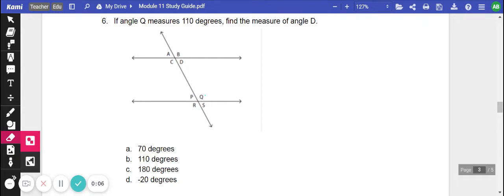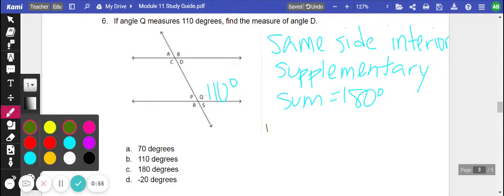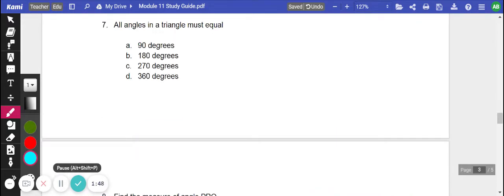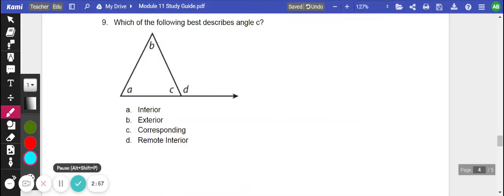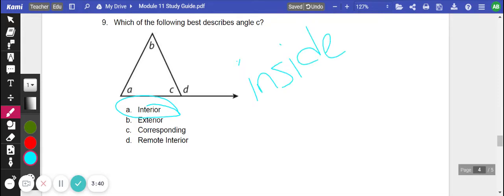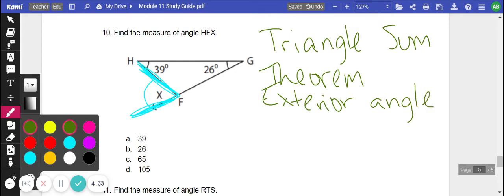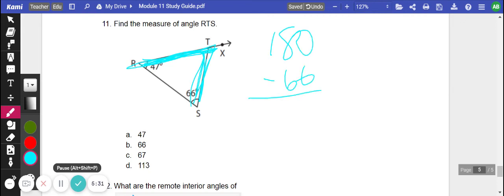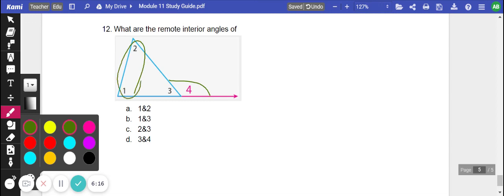Module 11 Study Guide Part 2